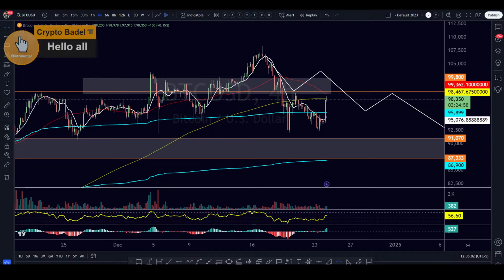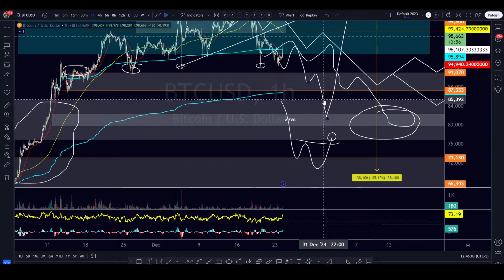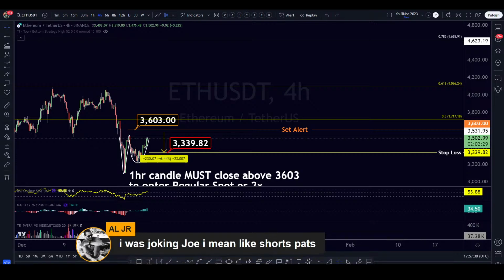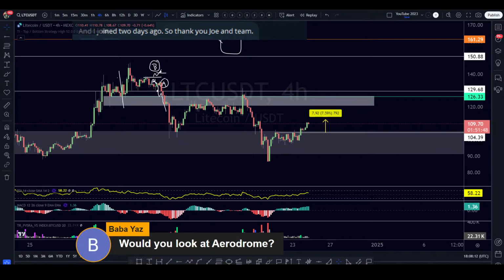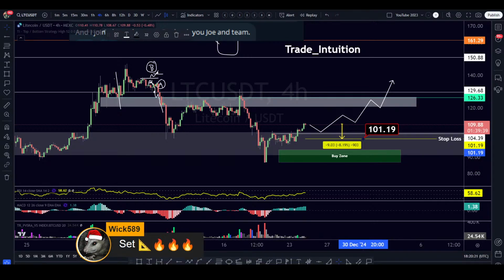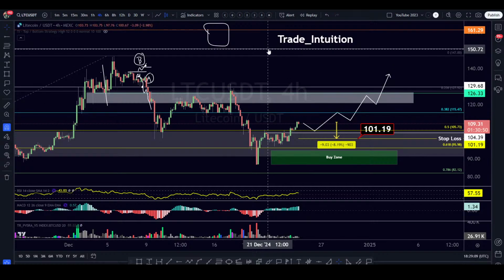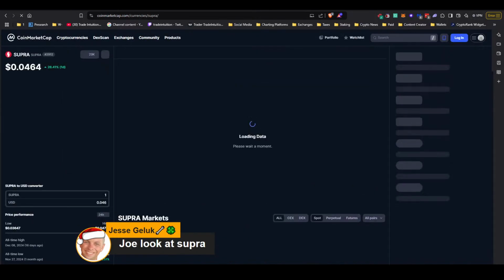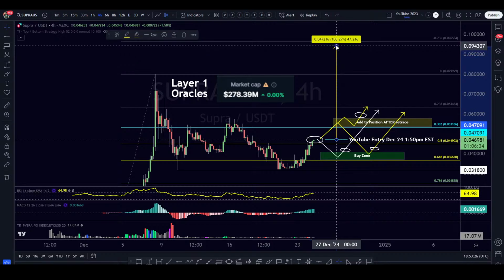LIVE : BITCOIN + Market Update + Crypto TA + Chart Setups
Learn how to implement Technical Analysis ( TA ) along with Fundamental Analysis ( FA ) to Increase the probability of Successful Trades. LIVE : Bitcoin CONTINUES to DESTROY MOST Traders - Protect Yourself NOW !

Urozetta Mobile Hotspot Router Wireless Portable Wi-Fi for Travel

Portable Camping Fan for Tents - 12000mah Rechargeable Battery Operated Fan

LED Motion Sensor Light

Solar Power Bank, 25000mAh Portable Solar Charger with 4 Solar Panels

CyberPower CP1500PFCLCD PFC Sinewave UPS System, 1500VA/1000W, 12 Outlets

EF ECOFLOW RIVER 2 Max Solar Generator 512Wh Long-life LiFePO4 Portable Power Station& 160W Solar Panel

TVMz9M8rNuxM55Q6cGJnbN5JsJyXJxDrRR

🔸 Preferred Exchanges

00:00 Pre Show
00:40 Intro, and Bitcoin (BTC) Update and Chart Analysis
18:57 Ethereum (ETH) Chart Analysis
33:01 Litecoin (LTC) Chart Analysis
01:07:30 How to Join Trade Intuition
01:10:57 Supra (SUPRA) Fundamental and Chart Analysis
01:30:25 Final Comments and Closing